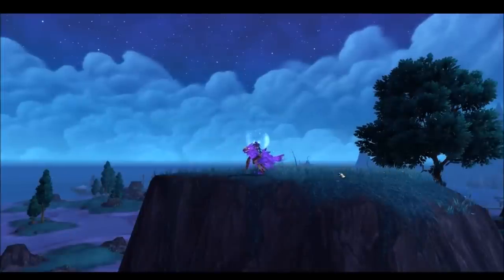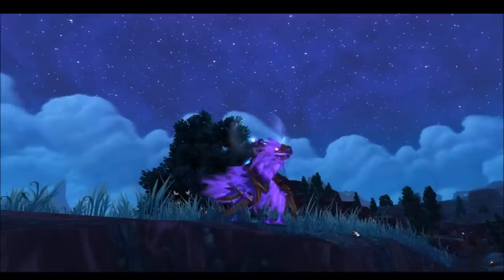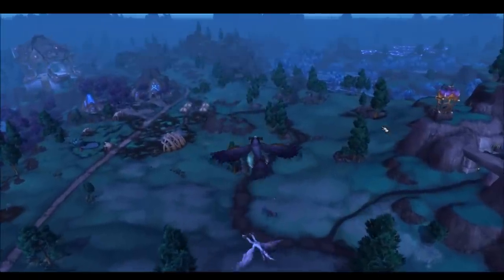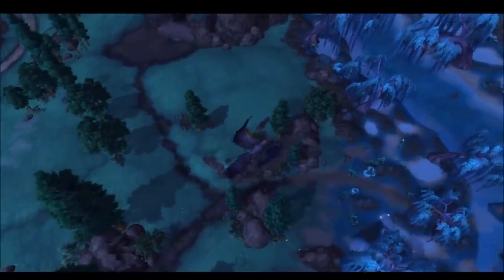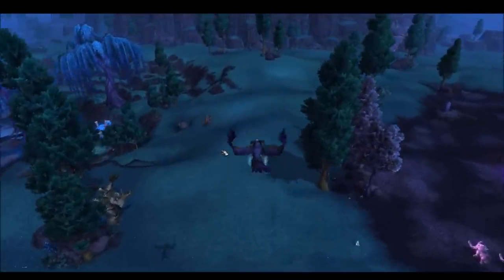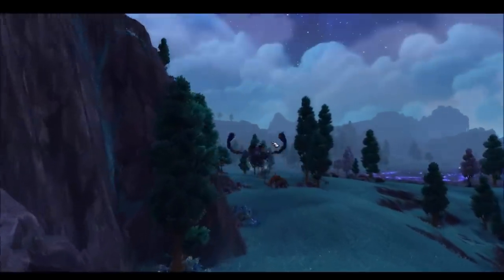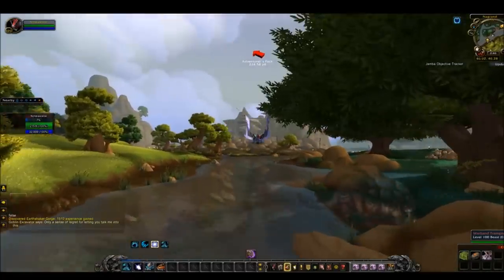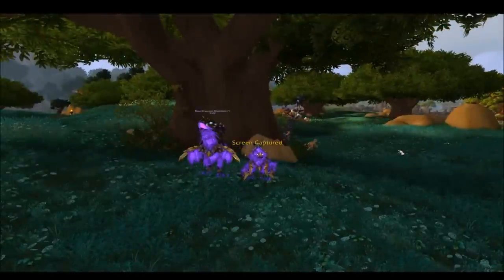[OUT OF DATE: SEE DESCRIPTION] Voidtalon of the Dark Star 7.3.2 Guide [New Changes!]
This one is up-to-date with 9.0!

*CLASS TRIALS HAVE BEEN HOTFIXED. YOU CAN NO LONGER LOOT RARE MOUNTS SUCH AS TIME-LOST PROTO-DRAKE, AEONAXX, POSEIDUS, OR HUOLON ON A CLASS TRIAL*
**THIS CHANGE DOES NOT IMPACT VOIDTALON**

(btw VT was 6.1 but I'm forgetful, woops)
(Also I mispoke! I said "search on a level 110 and below to search for the portals, I meant a level 100 and below~)
Here's the document with all you need to know in the video in case you hate my dumb voice!

Thanks again to Strelitzia, Lex, Tink, Tinytalon, Elly, and Savedyou from the Secret Finding Discord for putting all of the hard work into decrypting this rare spawn!